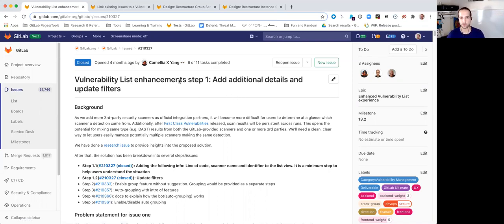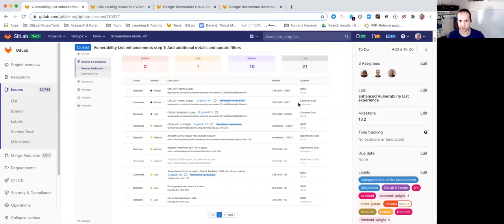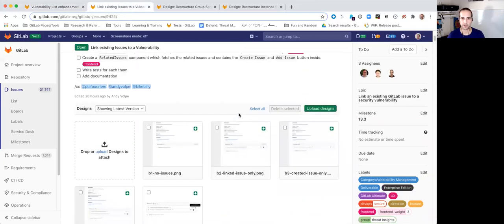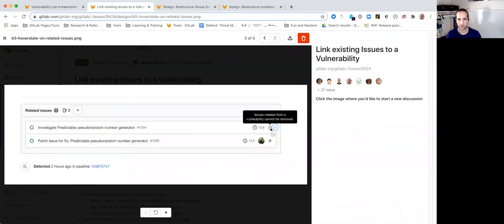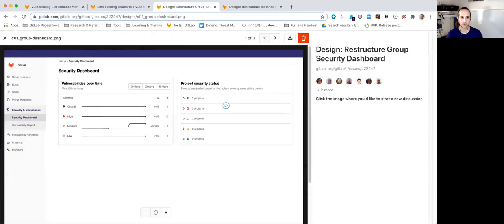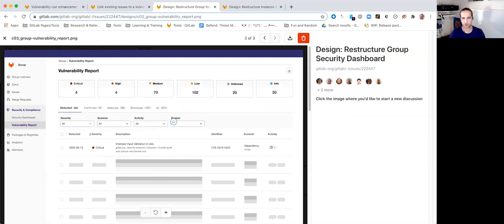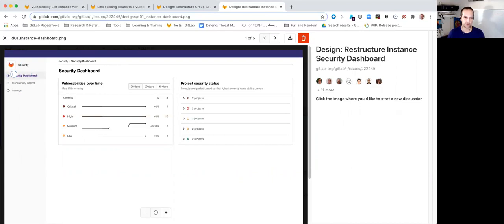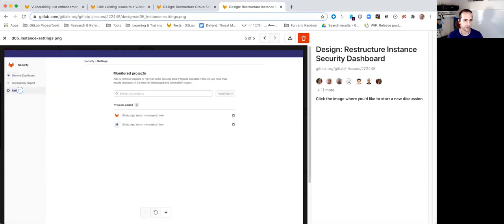GitLab 13.3 Kickoff - Secure:Threat Insights